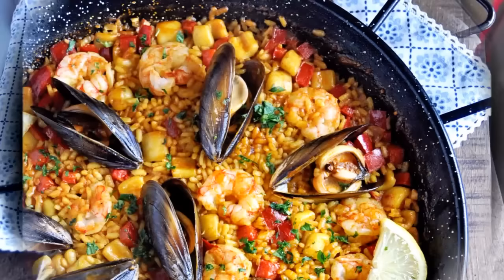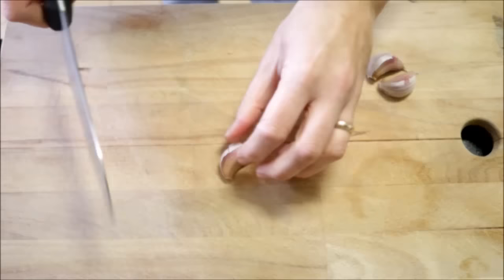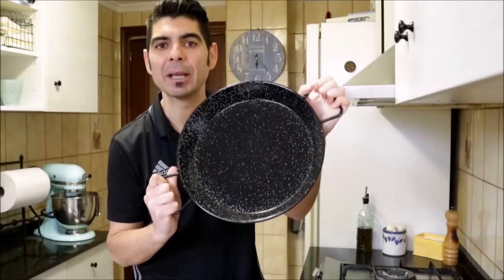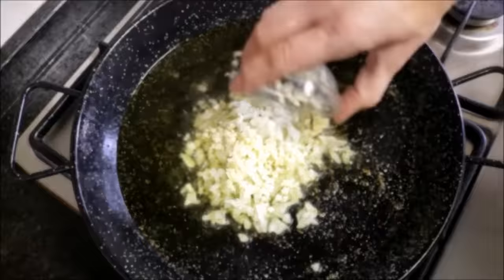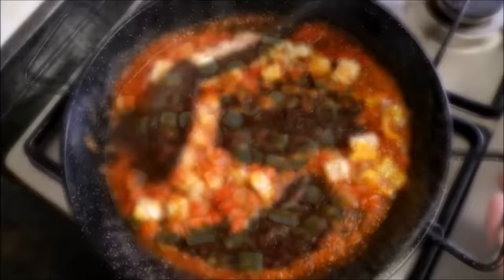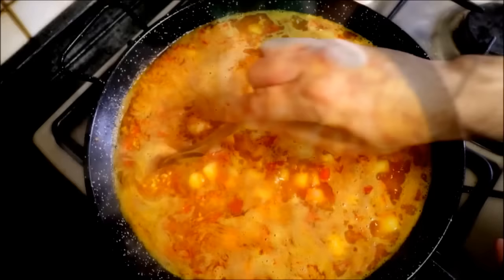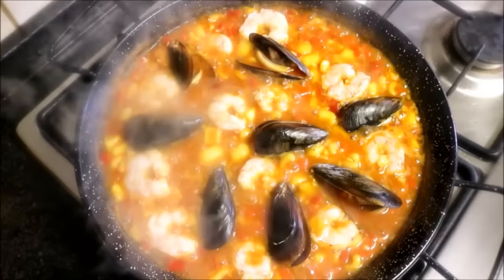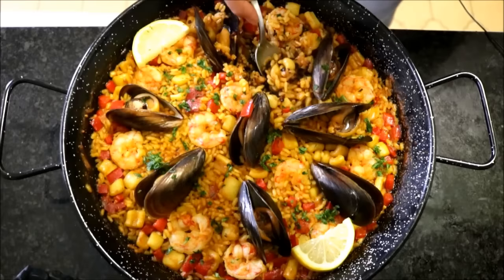Authentic Spanish Seafood Paella Recipe - Colab With Best Bites Forever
EPISODE #141 - Authentic Spanish Seafood Paella Recipe

MY PAELLA PAN:

SPANISH ROUND RICE:

MICROPHONE I USE:

CAMERA I USE:

EXTRA VIRGIN SPANISH OLIVE OIL:

JOHN BOOS WOOD CUTTING BOARD: